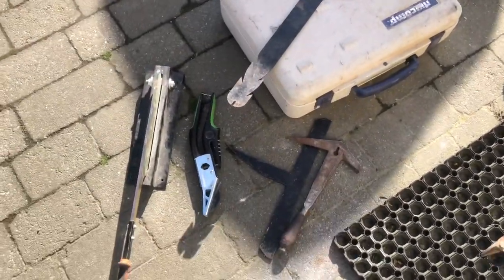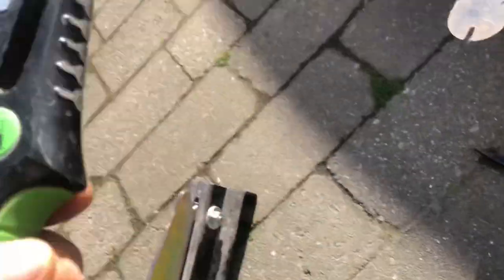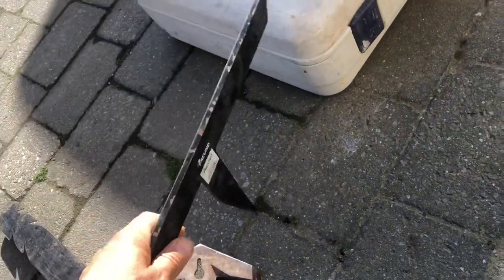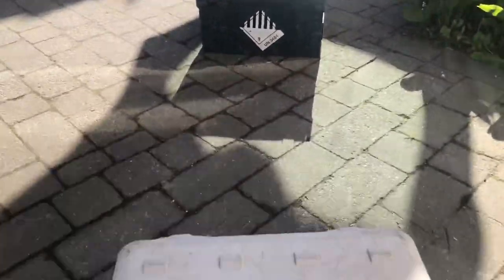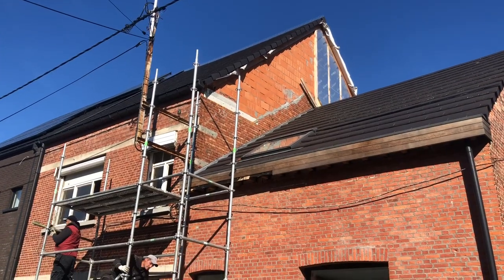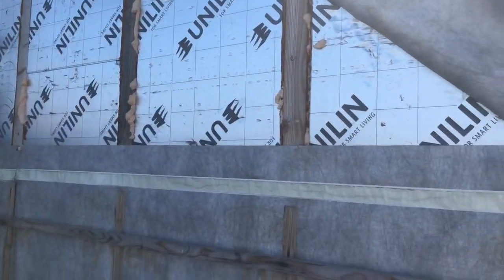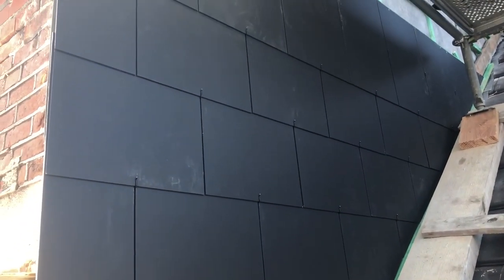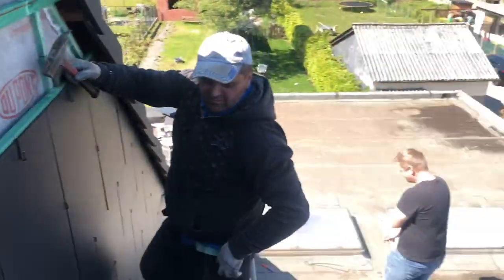Slates - A small job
Belgian bricklayer 🇧🇪 helping out a friend with slates